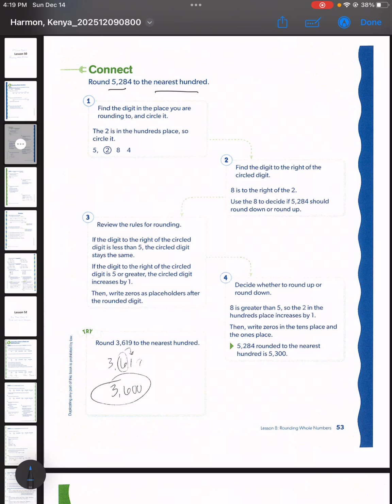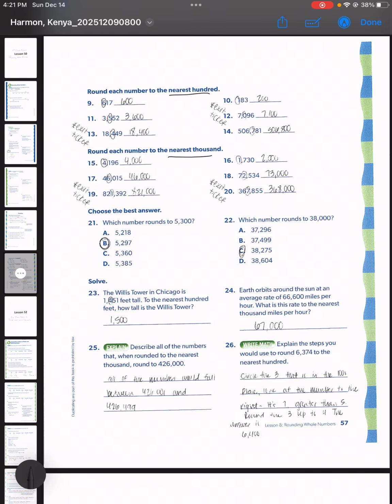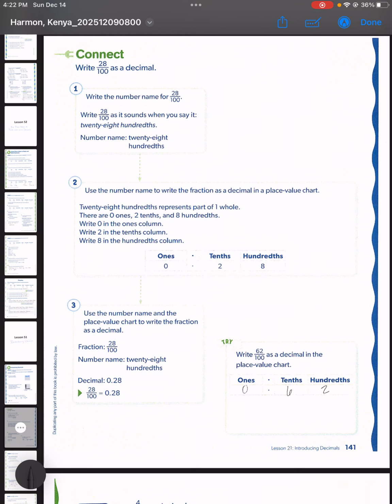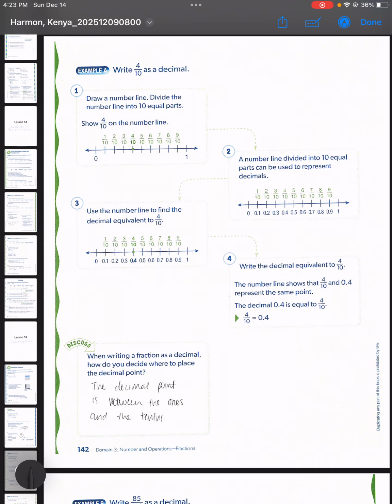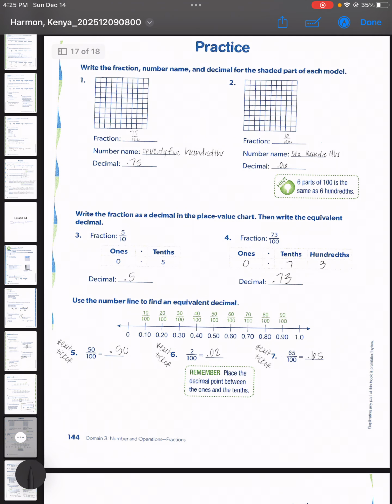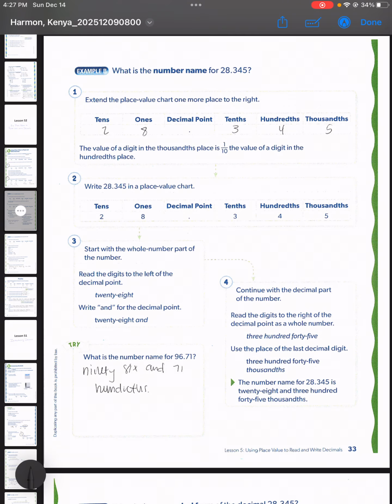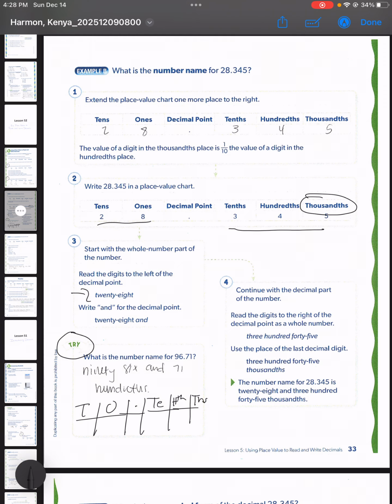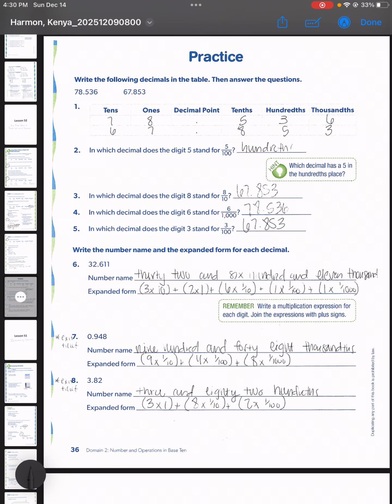G5 EX L50 52